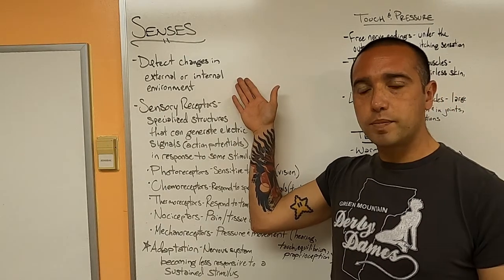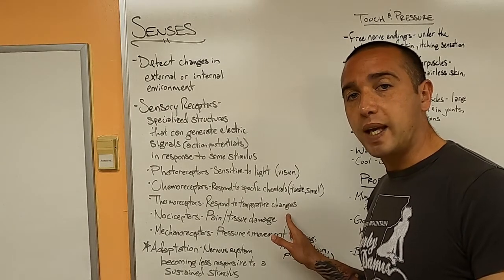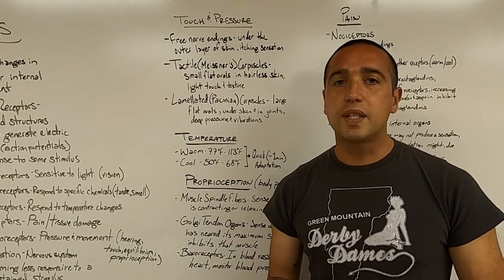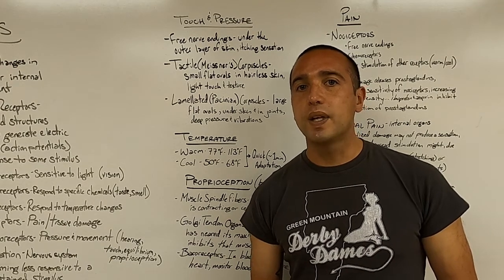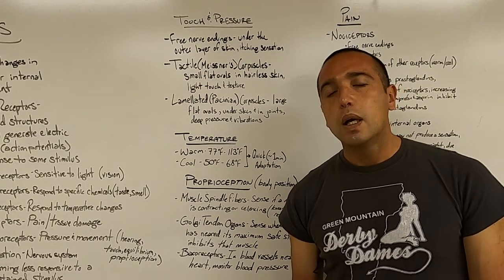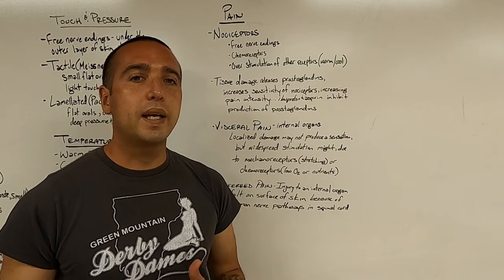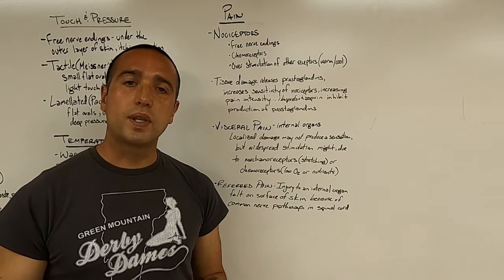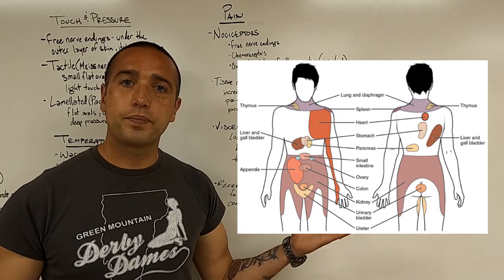Senses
This video covers some introductory information about senses in general, then some more detail about the various senses lumped together as "touch."